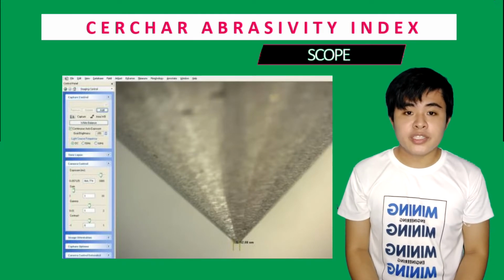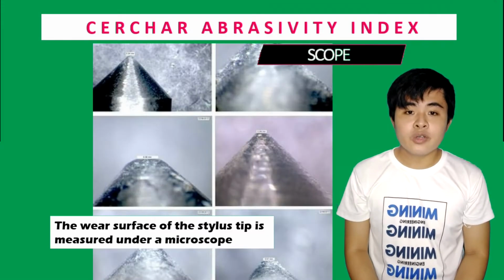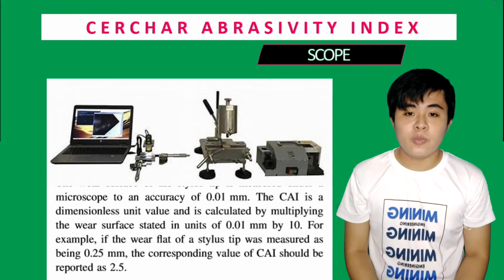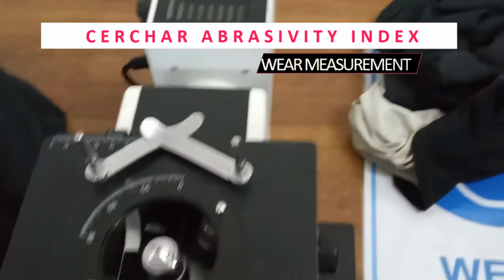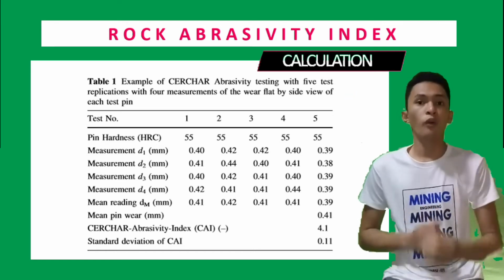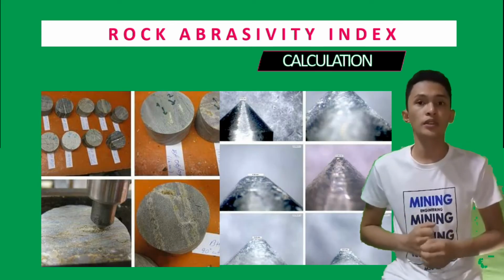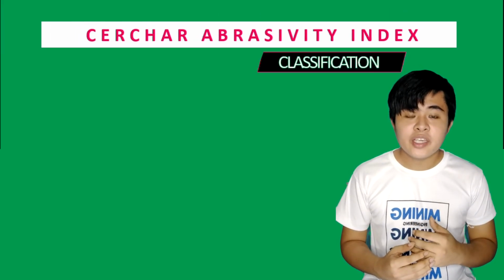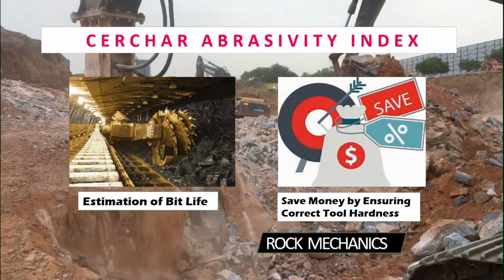CERCHAR ABRASIVITY INDEX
The CERCHAR Abrasivity Test is a method to determine an index called CERCHAR Abrasivity Index (CAI) for the rock’s abrasivity. The test was originally developed by the Laboratoire du Centre d’E´ tudes et Recherches des Charbonnages (CER-CHAR) de France for coal mining applications (Cerchar 1986). Two standards exist for this test method: the French standard AFNOR NF P 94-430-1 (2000) and ASTM D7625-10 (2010).

The test is widely used in research and practice. There are essentially two designs of testing apparatus: the original design as developed at the CERCHAR Centre (Valantin 1973) and a modiﬁed design as reported by West (1989). While the designs are similar there are some important differences as well as ambiguities in test conditions that include equipment actuation, mate-rial properties of the stylus, and sample preparation as summarized by Plinninger et al. (2003).